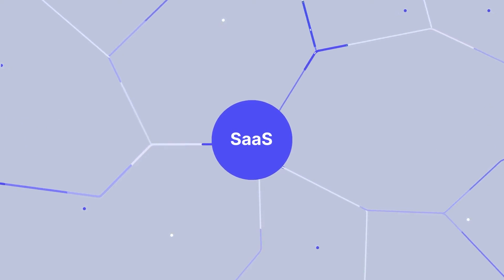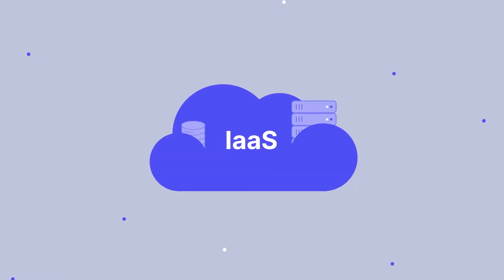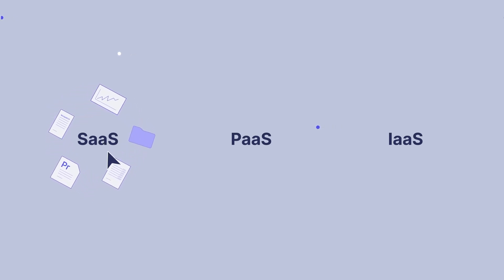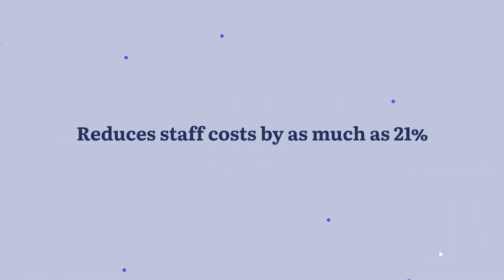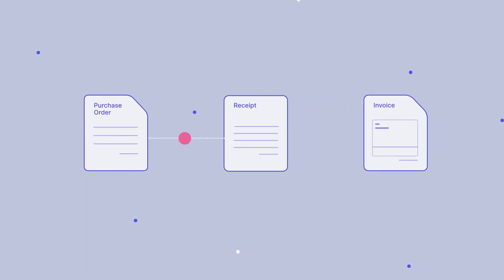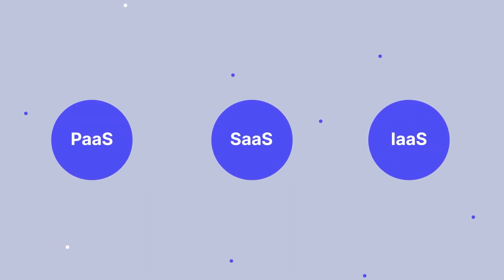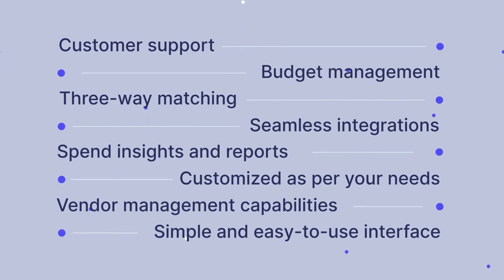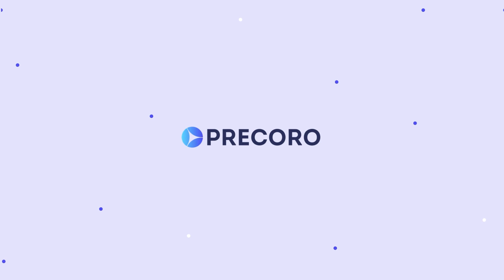Cloud Procurement: All You Need to Know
Simplify complex purchasing operations with cloud-based procurement systems. Easily automate such processes as data entry, cost analysis, vendor selection, and project tracking. Save your time and money on procurement only with one solution.

Cloud-based procurement platforms allow you to:

* Prevent human-factor errors
* Streamlines your supply chains
* Forget about complex manual work
* Simplify complex purchasing operations
* Get full transparency on corporate spending
* Avoid possible financial discrepancies with a 3-way matching